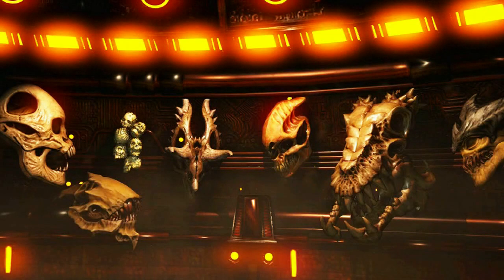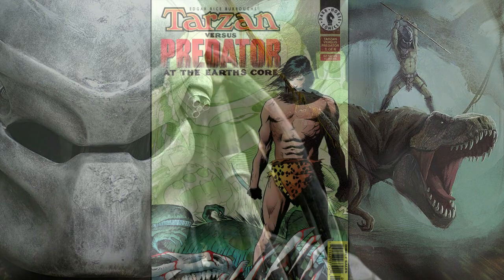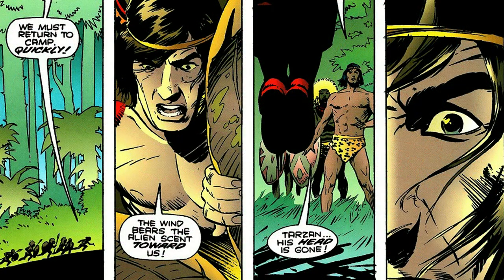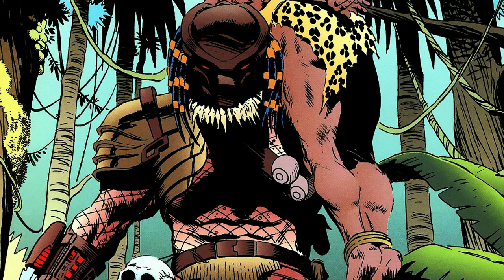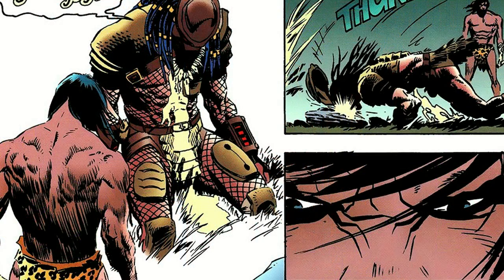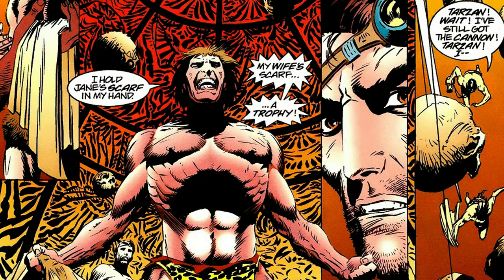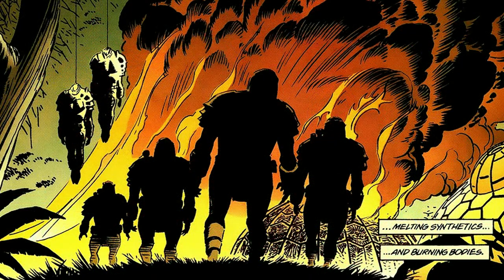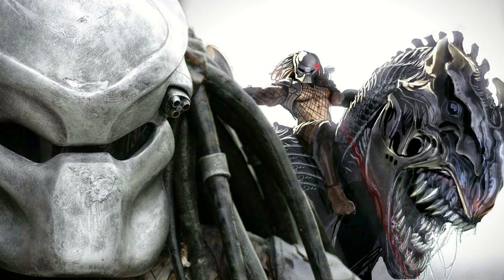PREDATOR VS DINOSAURS? - TARZAN VS PREDATOR STORY EXPLAINED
The Predator 2018 Movie Trailer Reveal Breakdown, Toronto, Vlog, 100 000 subscribers, Reaction, Comic Books, Alien vs Predator Multiplayer, 200 000 Subscribers, AcidGlow, tarzan history explained